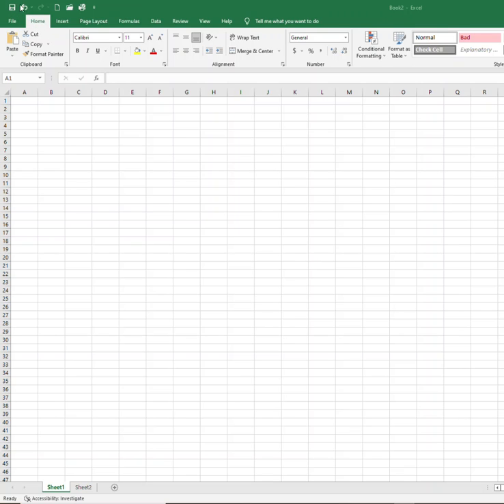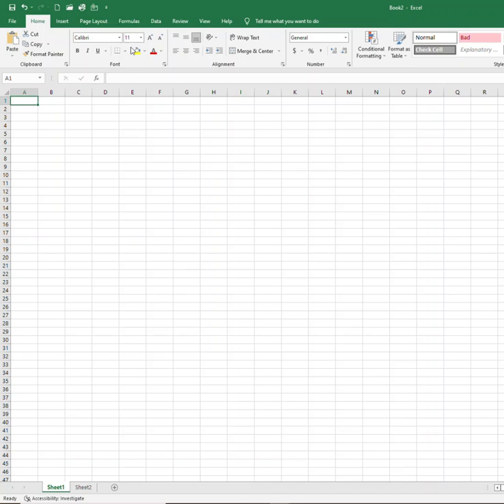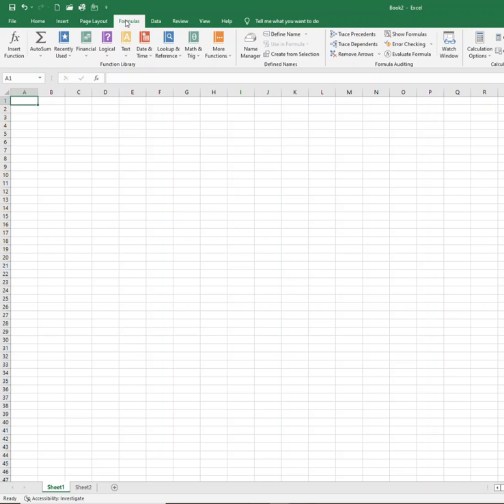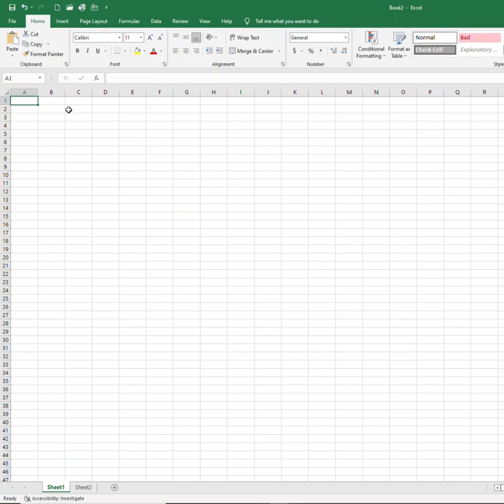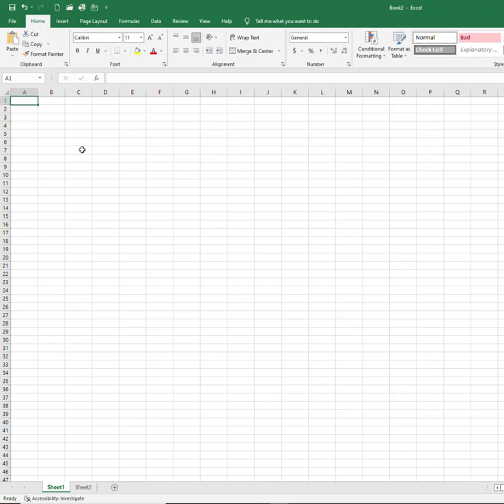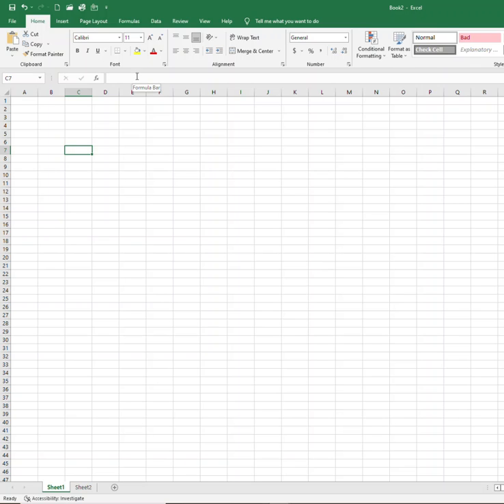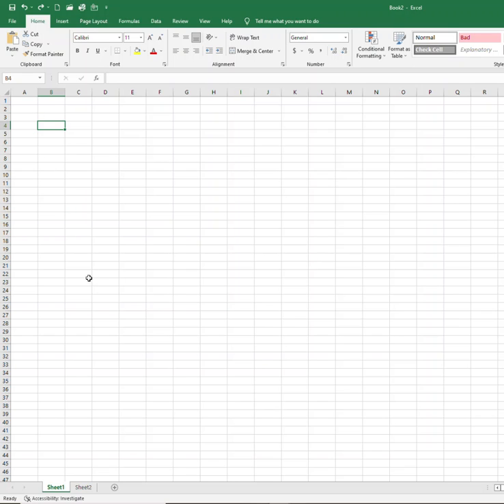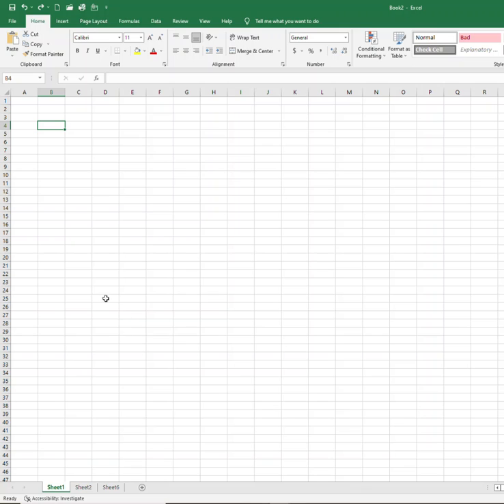Microsoft Excel Beginner Tutorial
This video covers the very basics of the Microsoft Excel product. It shows you how to view the blank workbook and worksheet. It takes you through the graphical user interface from the ribbon to the tabs and rows and columns in an Excel worksheet. The video also shows you how to navigate using the different mouse options and how to view the sheet tabs in the workbook. This is a basic intro video for those not familiar with Microsoft Excel.